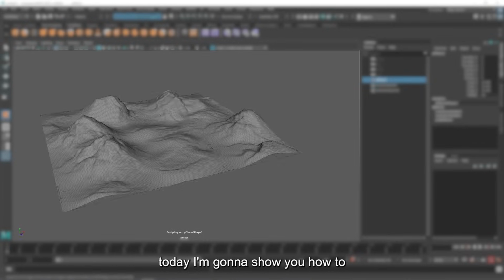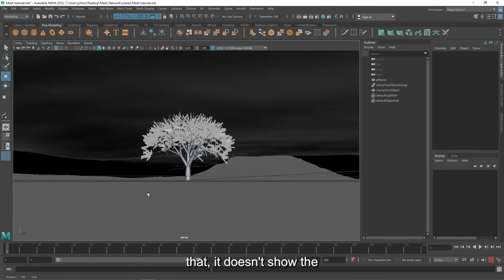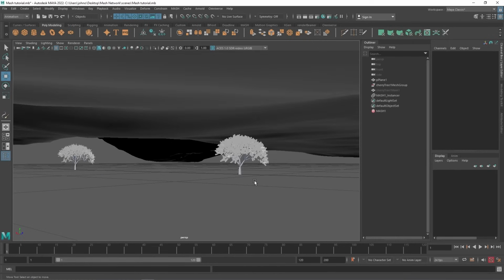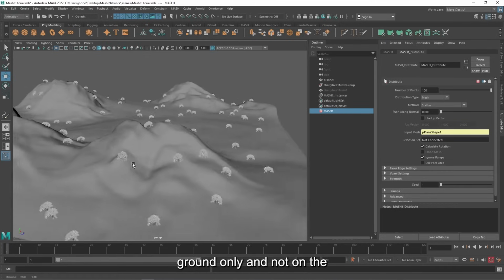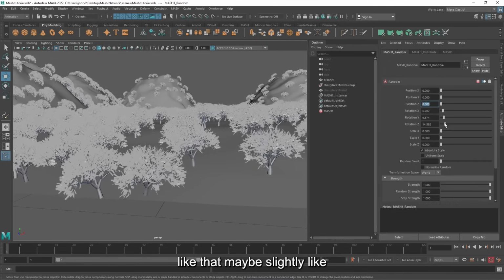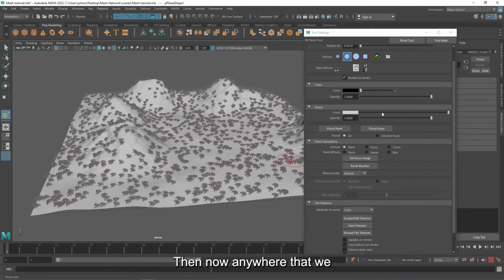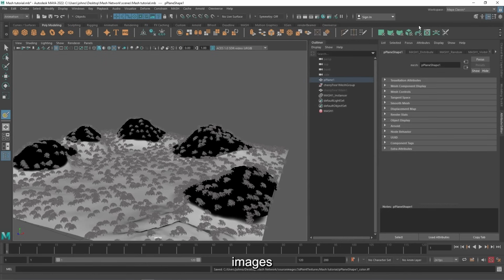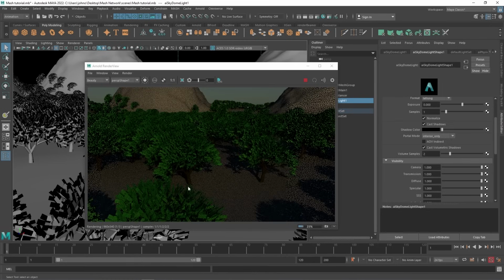Maya MASH Distribution: The Fix You Didn't Know You Needed!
In this Maya video tutorial, I'll show you how to fix Maya mesh distribution problems. These problems can cause your scenes to look jumbled or uneven, and can be difficult to fix. I'll show you how to diagnose and fix the problems using Maya tips and tricks.

If you're having trouble with Maya mesh distribution, this video is for you! I'll show you how to fix common problems and ensure that your scenes look evenly distributed, no matter what kind of scene you're working on. By the end of this video, you'll have the skills you need to fix Maya mesh distribution problems quickly and easily!

.Socials.

.Content.
00:00 - Intro.
00:42 - Setting up the object.
01:50 - Setting up the scene.
02:55 - Setting up the mash network.
03:25 - Creating the mash network.
03:53 - Optimising the mash network.
04:47 - Distributing the mash network.
05:42 - Saving the project.
06:33 - Done.
06:45 - Bonus.
07:12 - Why we are using instance.
07:39 - How to export.
08:13 - Adding randomness.
09:31 - Changing distributed areas.
10:08 - Creating a texture map.
11:24 - How to use 3d paint.
13:21 - Saving the texture map.
13:55 - Applying the texture map.
14:53 - Returning the previous material back.
15:36 - Conclusion.